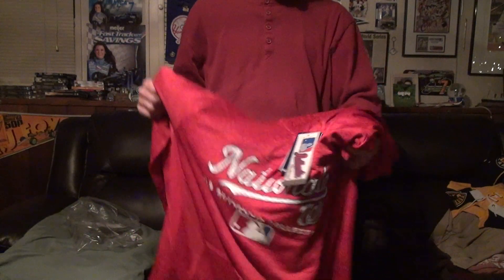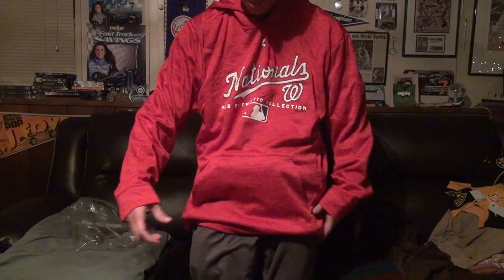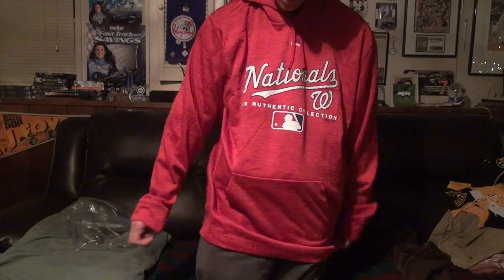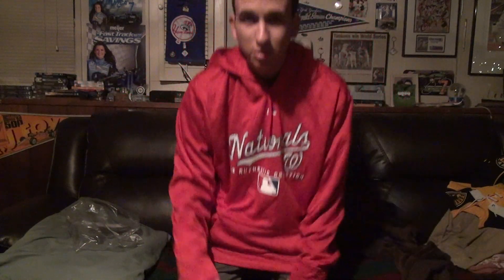Washington Nationals Streak Hoodie Unboxing